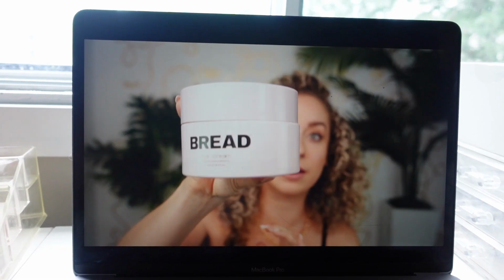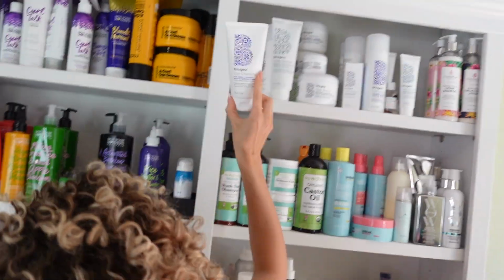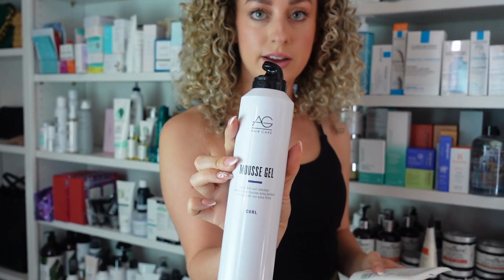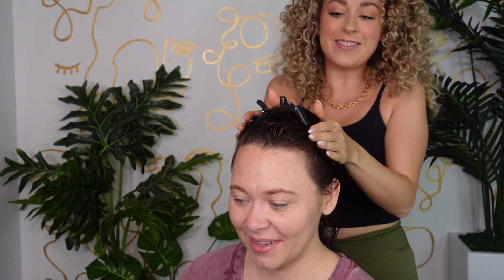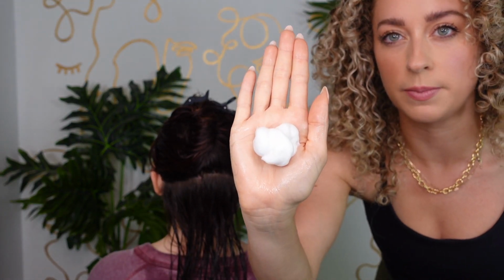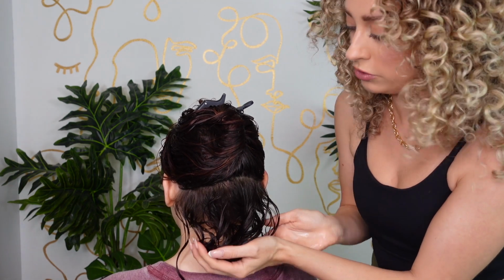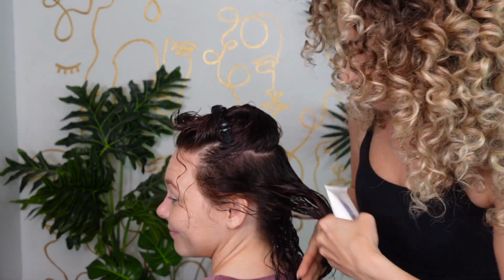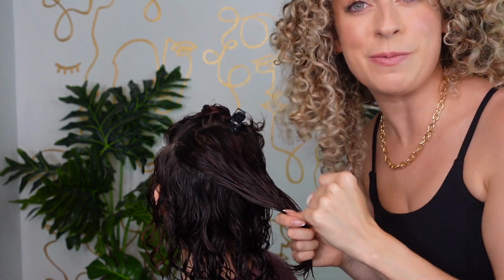FrizzandFrillzz picks my Curly Routine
Products Used:
Briogio Curl Cream
AG Gel Mousse (smells SO GOOD)